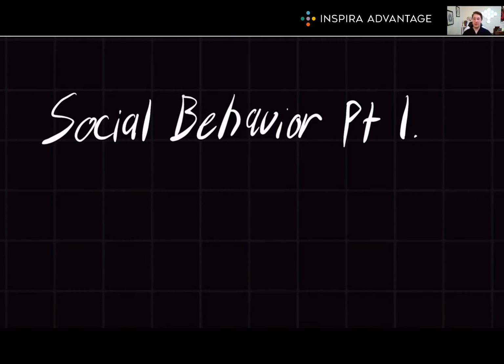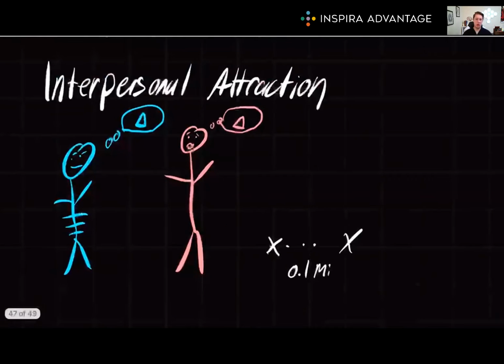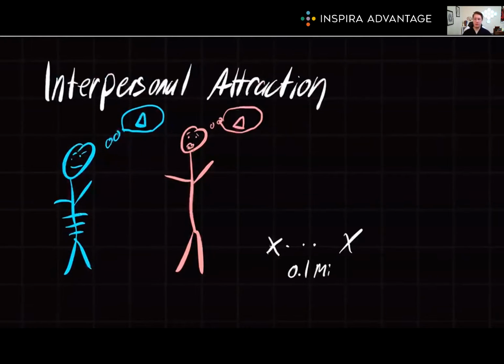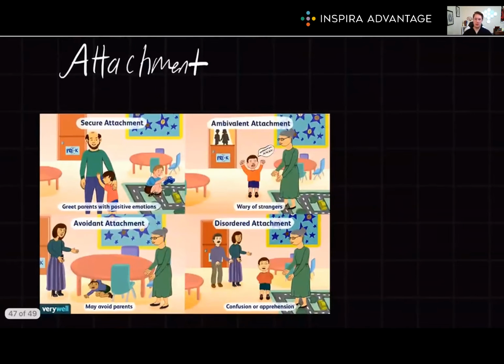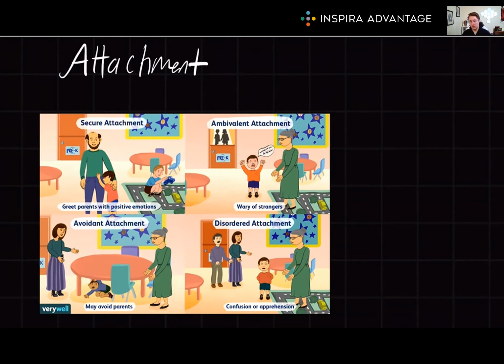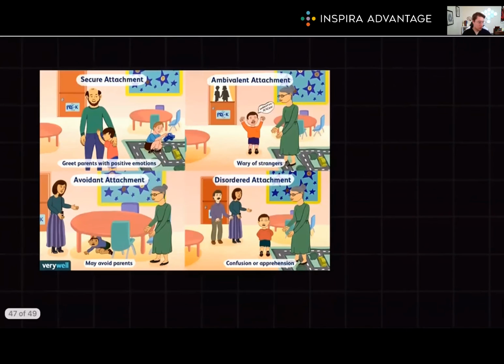Psychology/Sociology: Social Behavior Part 1 | MCAT Crash Course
Explore Psychology/Sociology: Social Behavior - Interpersonal Attraction, Attachment Styles, and Social Support for the MCAT in this MCAT crash course! Follow along as Bretton, one of our 99th-percentile MCAT tutors, breaks down this fundamental concept to set you up for success on the MCAT!

In today's video we're exploring the profound significance of Social Behavior - Interpersonal Attraction, Attachment Styles, and Social Support, and why this knowledge is absolutely critical for MCAT success.

Beyond being theoretical concepts, these topics delve into the core of the Psychological, Social, and Biological Foundations of Behavior section. Understanding how individuals form connections, attach emotionally, and seek and provide social support is fundamental for healthcare professionals. From the impact of interpersonal dynamics on mental health to the formation of therapeutic alliances, social behavior plays a pivotal role in the medical field. Join us as we dissect this critical MCAT topic, providing you with the knowledge and strategies needed to excel on test day.